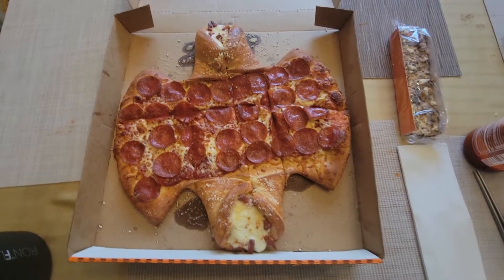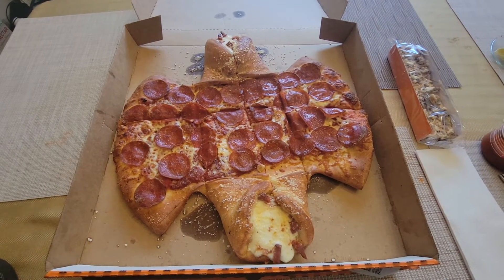Batman Pizza/Calzone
Little Caesars Batman Calzone. Friends and family liked it! If there's anything else you want me to review, let me know.